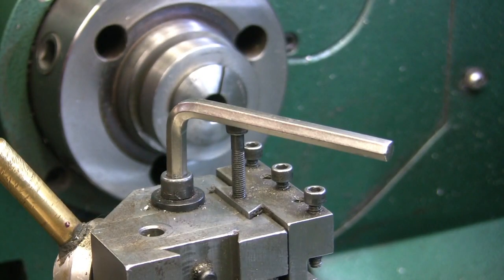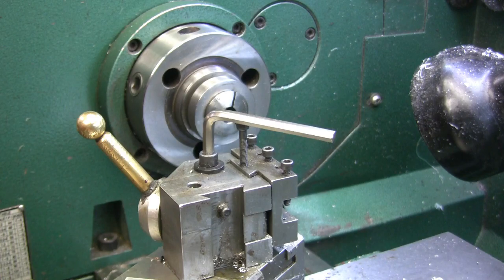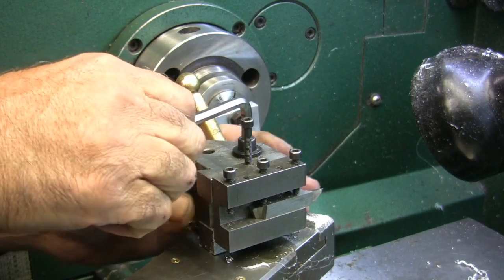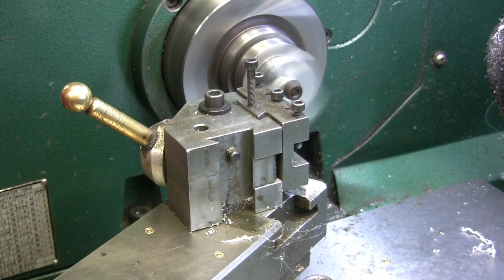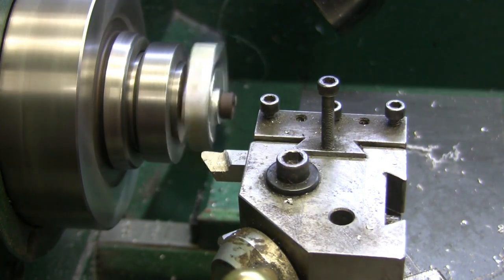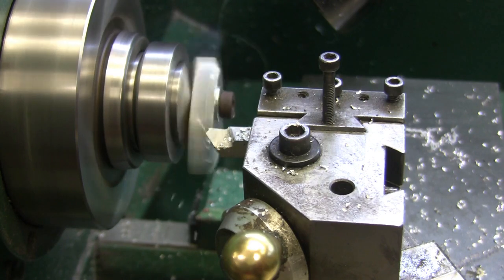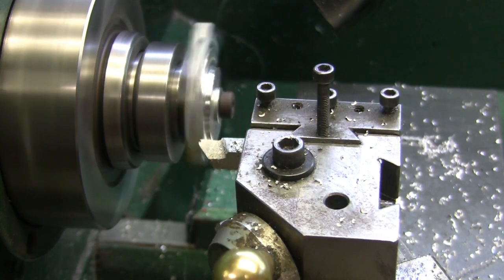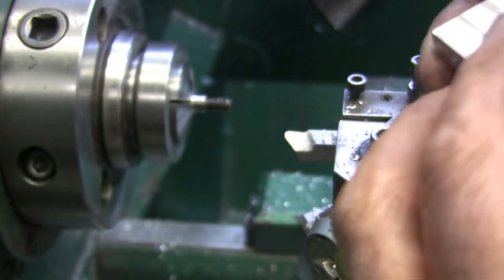Kerzel crank carrier 4